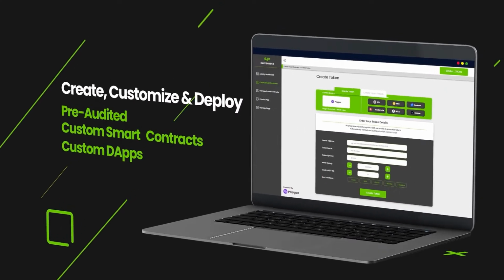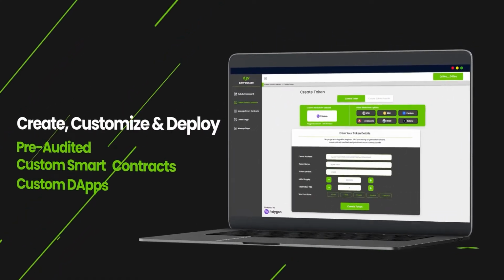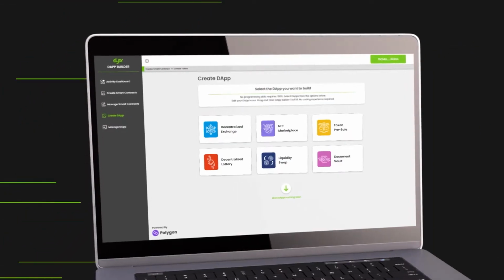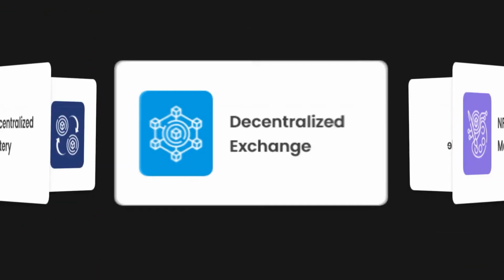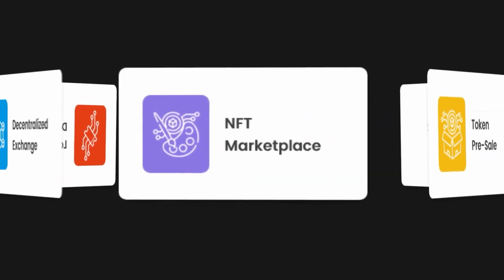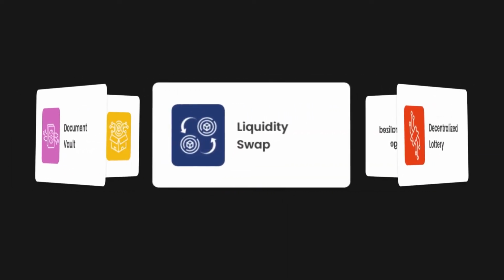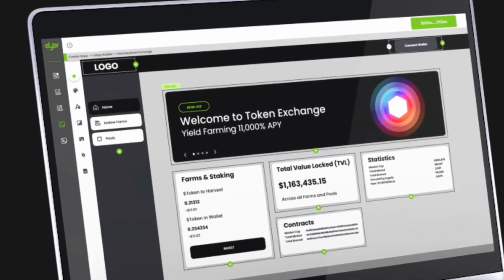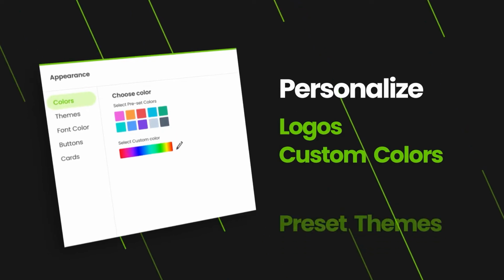DYOR - DApp Builder Platform | DYOR Audit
The DYOR Audit Team is back and with a bang! We're nearly ready to introduce the NEXT BIG THING that we've been working on all this time.

Presenting the DYOR - DApp Builder Platform that allows users with zero technical knowledge to simply drag and drop to build the DApps of their choice.

Whether it's an NFT Marketplace, a Decentralized Exchange or simply deploying a token on any supported blockchain - now you can and without having the need to go through any lengthy tutorials!

The DYOR - DApp Builder Platform will also have dedicated round the clock support to help every user along the way.